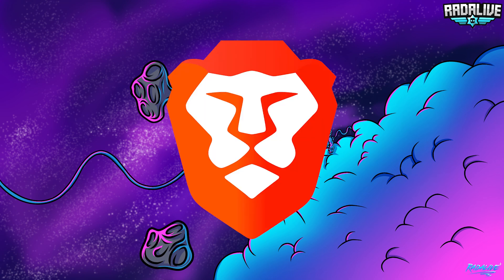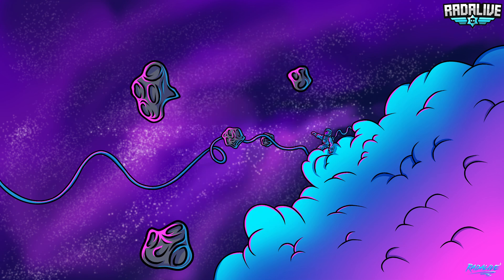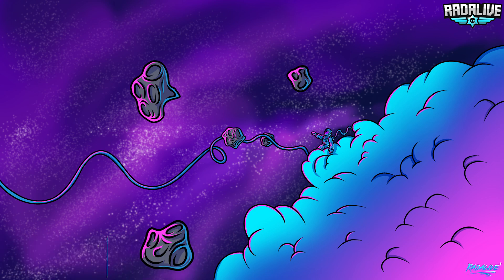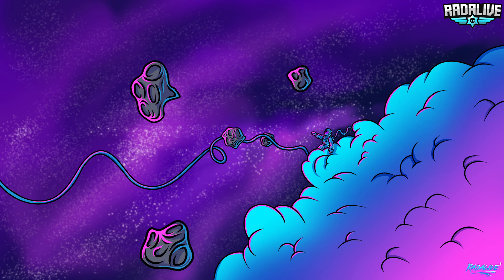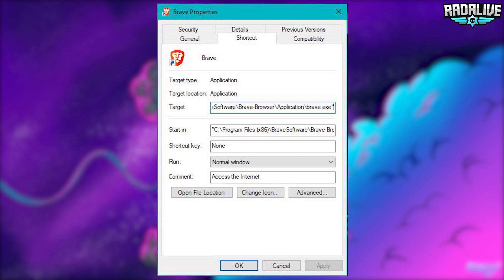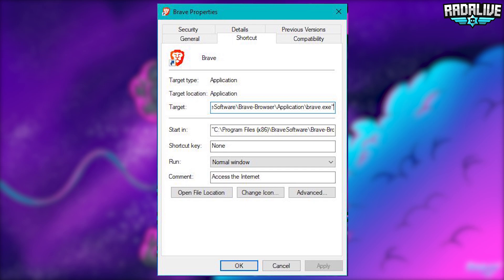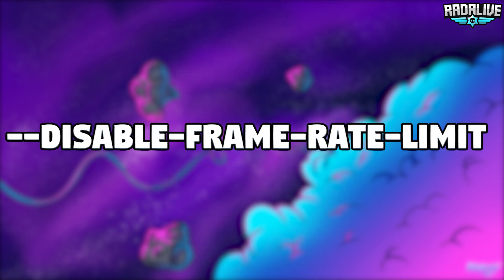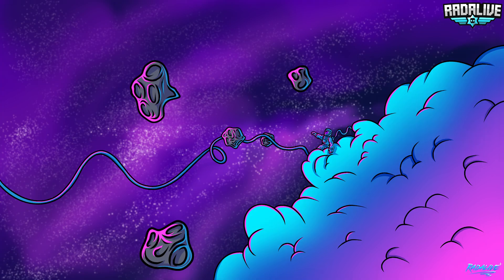How to get UNLIMITED FPS on any web browser 2020! Tutorial!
basic trick to get unlimited fps on any web browser in 2020! Will work with over 90% of them!

** Remember to paste this code in the "Properties section"
--disable-frame-rate-limit

Thankyou Guys so much For watching the video!

★  Follow Me  ★

Previous Video --

krunker, krunker io, krunker mod packs, krunker mods, krunker hacks, family friendly, PG